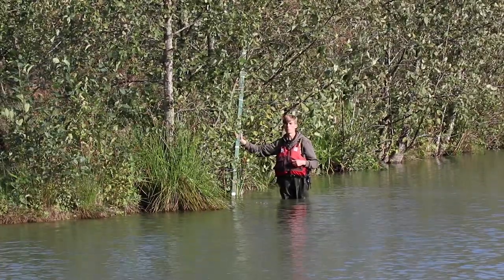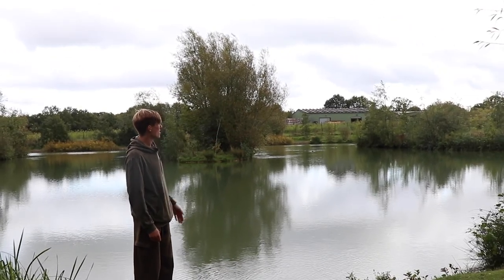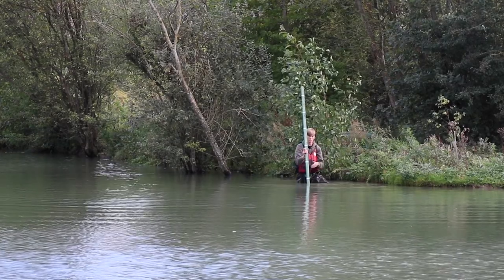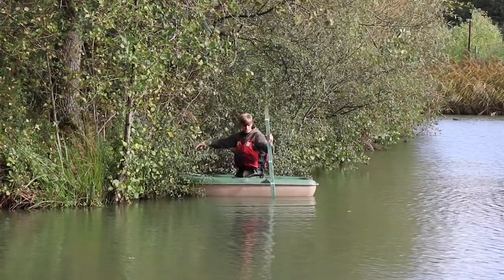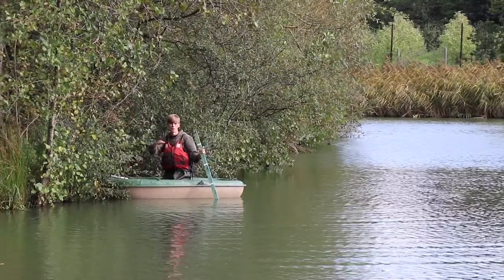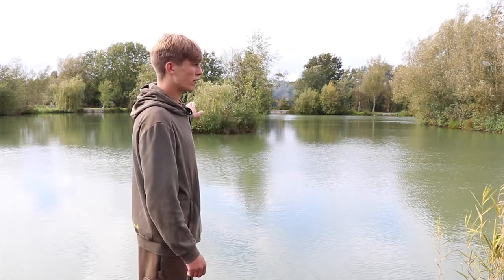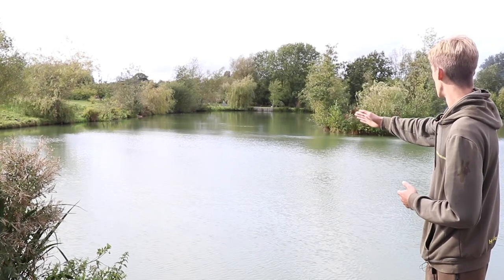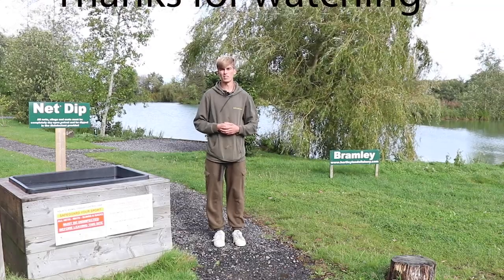Bramley Lake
Bramley our second biggest specimen lake on the complex with carp to around the 39lb mark currently, followed up by multiple 30lbers and a great head of high 20lbers, 12 large gravel swims with a max of 8 anglers at a time.